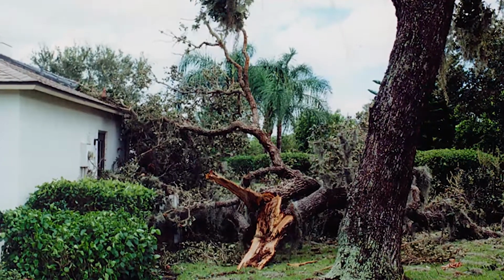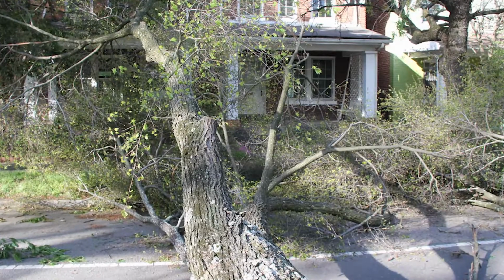Three things you can do NOW to prepare for a hurricane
While we might not get the constant threat of a hurricane here in Charlotte, history has proved us wrong!

In this video, Danielle Edwards, Remax Executive, Charlotte Realtor, shares 3 simple things that you can do right now to prepare for a hurricane!

Danielle Edwards, Remax Executive, Charlotte Realtor.  Danielle helps buyers and sellers in the Charlotte Region.  Certified Luxury Home Marketing Specialist.  Accredited Buyers Agent. Global Marketing award for Remax.  100% Club Remax. Repeat clients share their experience selling their home during COVID19 and building a new home with Danielle Edwards.
Have more questions about living in Charlotte, NC?
Let's talk.
Yes!  You can really reach me.  I am never too busy to connect.

My site- SoldOnDanielle.com
I look forward to being your 🦹‍♀️ Realtor and helping you learn more about Charlotte 🔑 Real Estate.